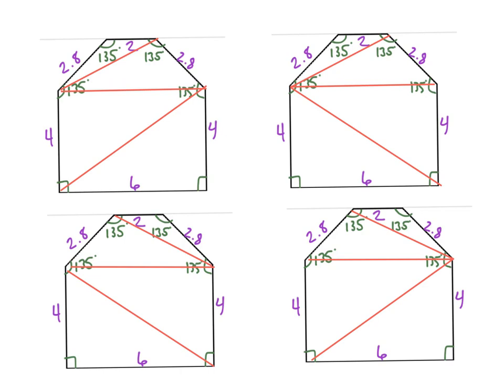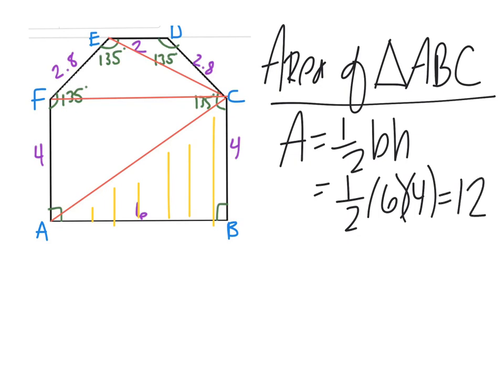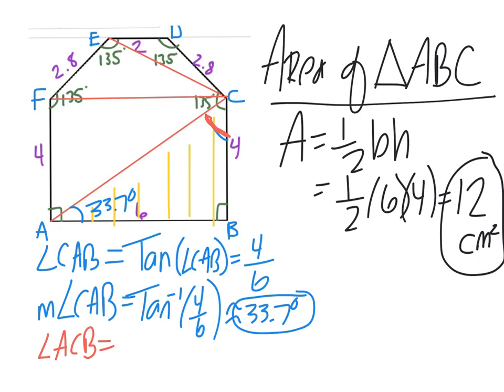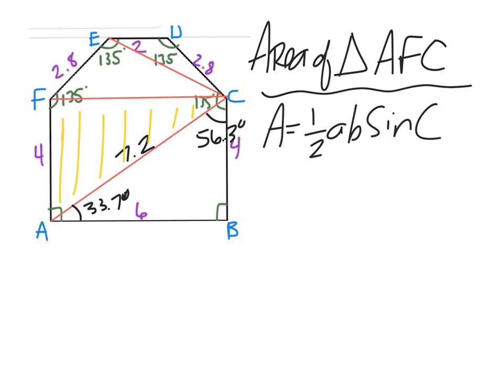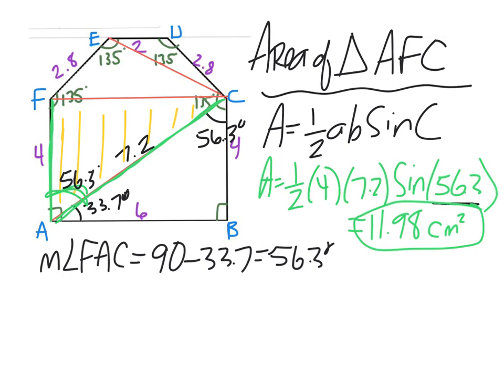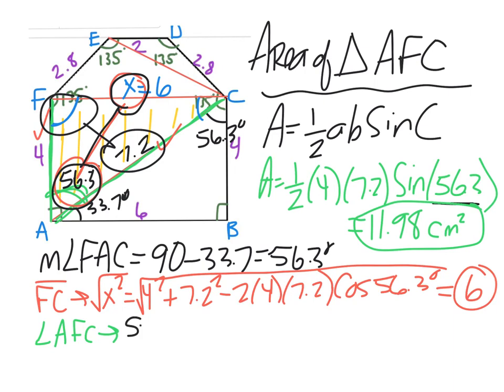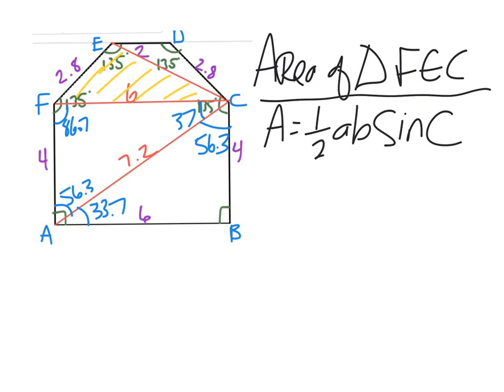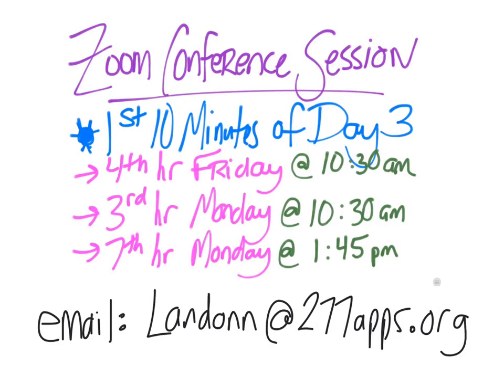FST Ch 5 Project Example